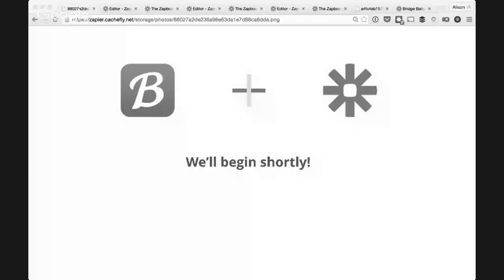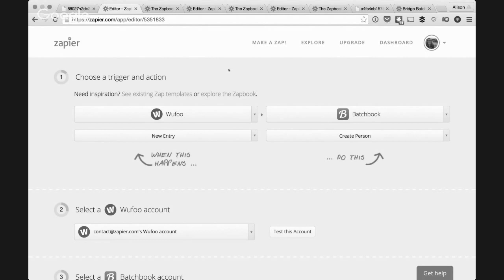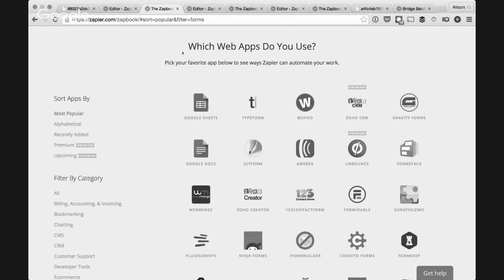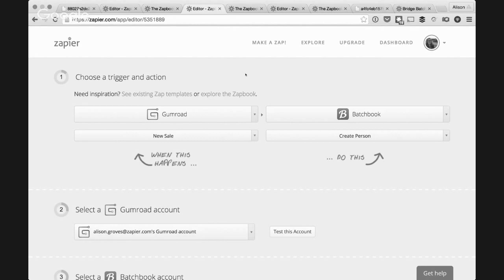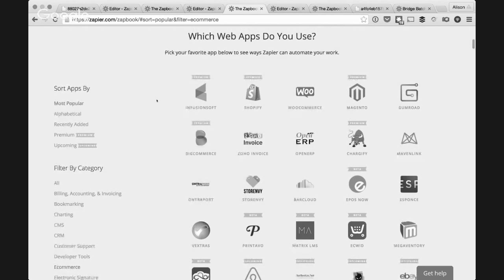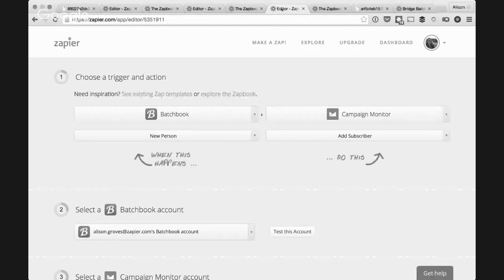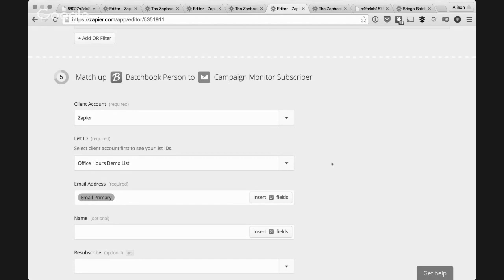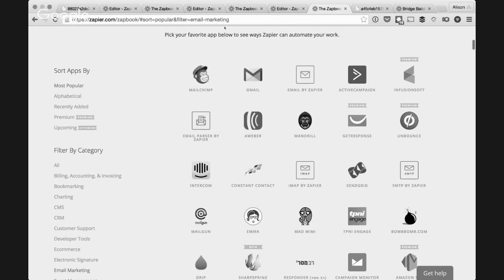Bridge Batchbook to Your Favorite Apps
Use automation to get data into and out of your CRM.